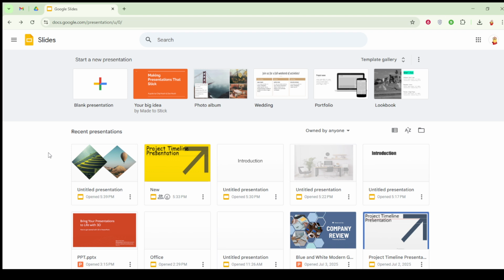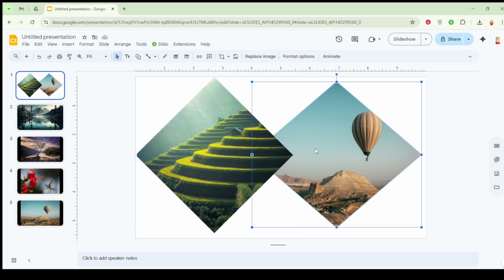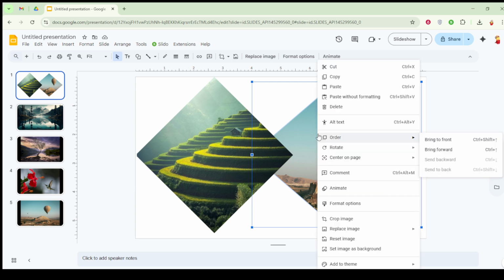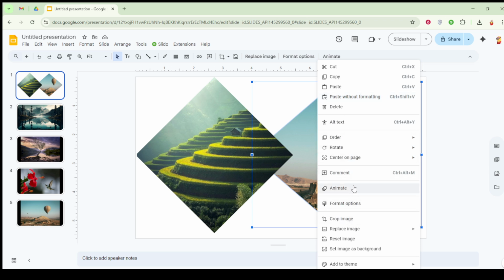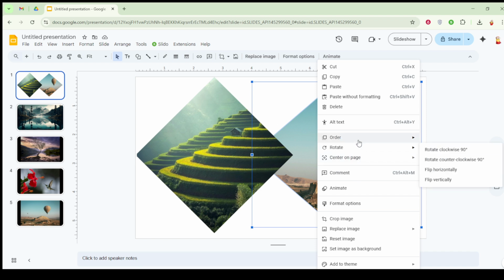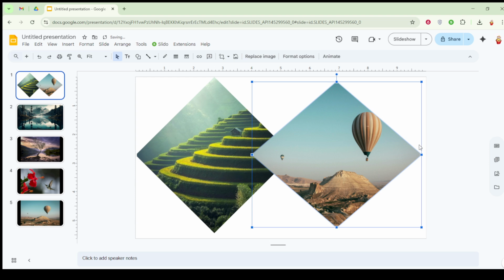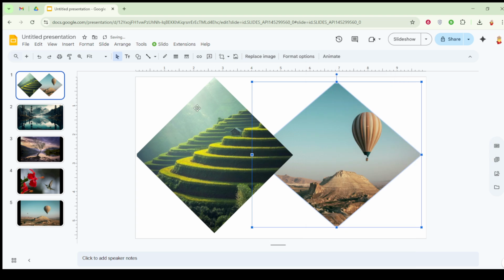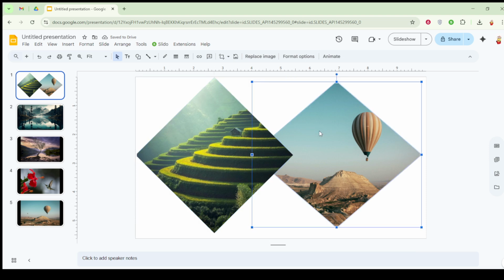How to Change Google Slides Layers [2025 Easy Guide]